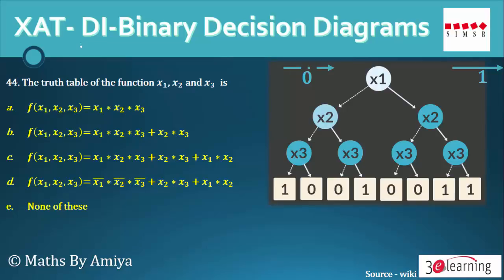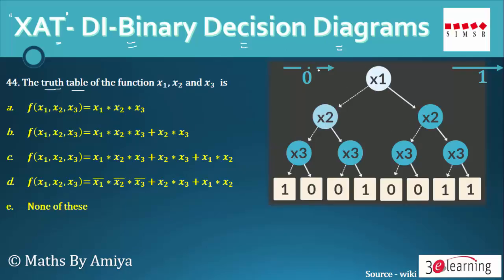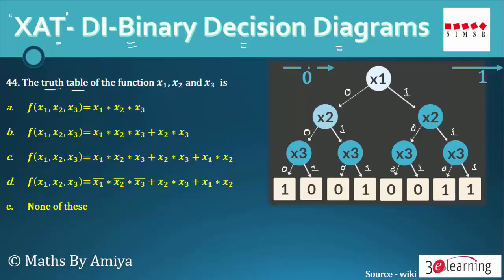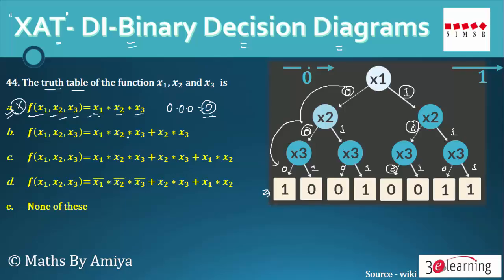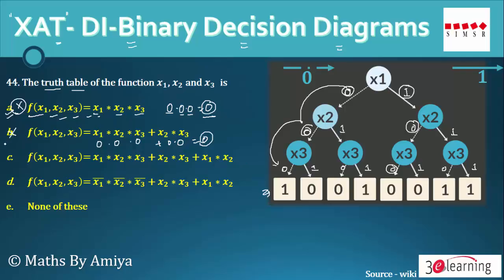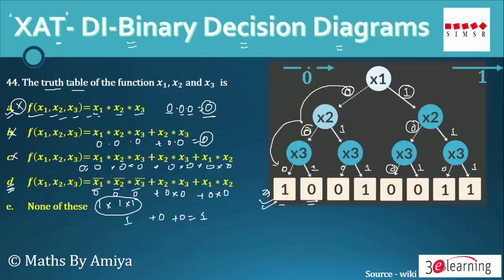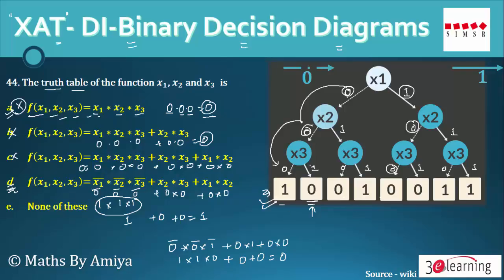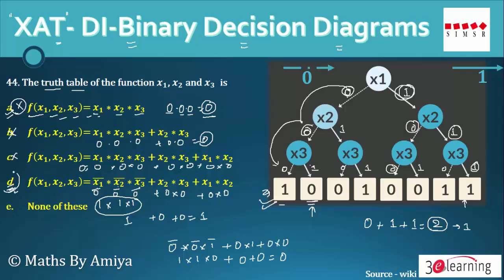XAT Binary Decision Diagram: MATHS BY AMIYA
Must solve this before XAT.